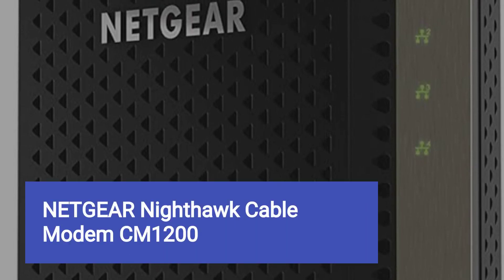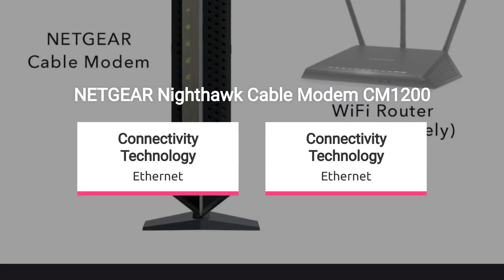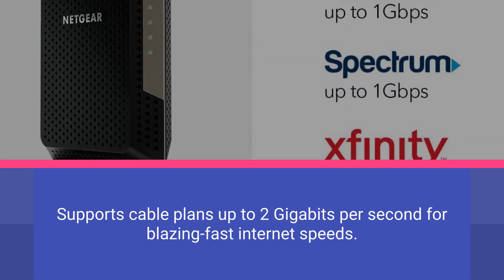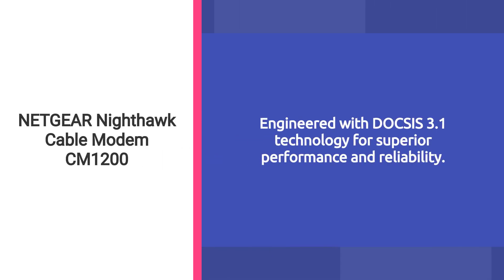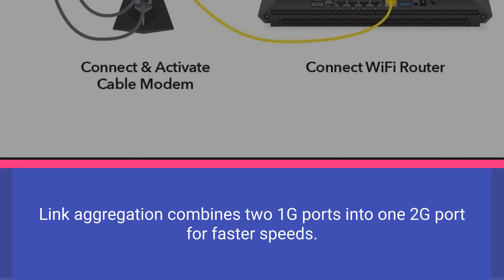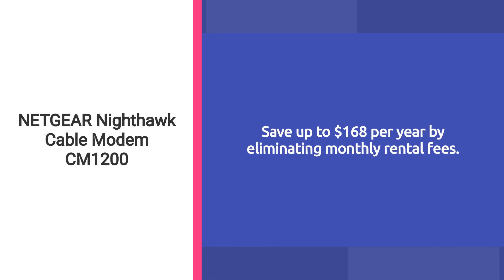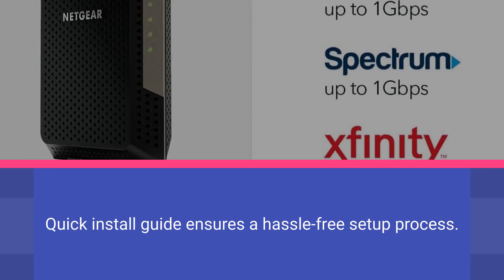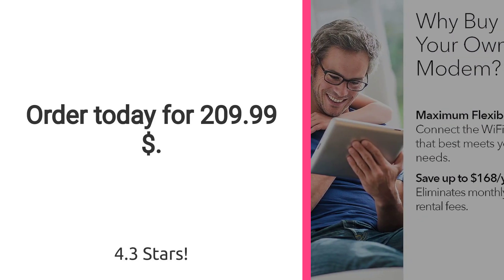NETGEAR Nighthawk Cable Modem CM1200 Review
The NETGEAR Nighthawk Cable Modem CM1200 is designed to provide high-speed internet connectivity for households and small businesses. It promises to deliver robust performance and compatibility with major cable internet providers, aiming to meet the demands of heavy internet users, gamers, and streamers. This review will cover its design, features, performance, and overall value, providing a balanced perspective on its strengths and weaknesses.

The CM1200 features a sleek, modern design with a vertical standing form factor that helps to save space and improve ventilation. The black matte finish with angular lines and a perforated front panel not only looks stylish but also aids in heat dissipation, ensuring that the modem remains cool even during prolonged use. The build quality is solid, with a durable plastic construction that feels robust and capable of withstanding regular handling.

The front panel includes a series of LED indicators that display the status of power, downstream and upstream channels, internet connectivity, and Ethernet ports. These indicators are useful for quick diagnostics and troubleshooting.

Features
The NETGEAR Nighthawk CM1200 is packed with features aimed at providing fast and reliable internet connectivity:

DOCSIS 3.1 Technology: The modem supports DOCSIS 3.1, the latest standard in cable internet technology, which offers up to 10 times the speed of DOCSIS 3.0 and is designed to handle future internet speed upgrades.
Gigabit Speeds: With support for internet plans up to 2Gbps, the CM1200 is ideal for high-bandwidth activities such as 4K streaming, online gaming, and large file downloads.
Four Gigabit Ethernet Ports: The modem includes four Ethernet ports, allowing for multiple wired connections to devices such as gaming consoles, smart TVs, and computers.
Compatibility: It is compatible with major U.S. cable internet providers including Xfinity by Comcast, Spectrum, and Cox, making it a versatile choice for many users.
Future-Proofing: By supporting the latest DOCSIS 3.1 technology, the CM1200 ensures compatibility with upcoming advancements in internet speeds and services.
Performance
In terms of performance, the NETGEAR Nighthawk CM1200 delivers impressive results. The DOCSIS 3.1 technology enables faster and more efficient data transmission, resulting in improved download and upload speeds. Users with gigabit internet plans can fully utilize their bandwidth, experiencing smoother streaming, faster downloads, and lower latency in online gaming.

The four Gigabit Ethernet ports provide flexibility for setting up a wired network, ensuring stable and high-speed connections to multiple devices simultaneously. This is particularly beneficial for households with numerous connected devices or small businesses requiring reliable internet access.

Usability
Setting up the CM1200 is straightforward. The modem comes with an easy-to-follow installation guide, and the process typically involves connecting the coaxial cable, powering up the modem, and connecting it to a router or directly to devices via Ethernet. The LED indicators on the front panel provide clear status updates, helping users identify and resolve connectivity issues quickly.

The modem's compatibility with major cable providers simplifies the activation process, which can usually be completed online or over the phone with the internet service provider.

Value
The NETGEAR Nighthawk CM1200 offers excellent value for users seeking high-speed internet connectivity and future-proofing their home or small business network. While the initial investment might be higher compared to lower-tier models, the performance benefits and potential savings on rental fees from internet providers make it a cost-effective choice in the long run.

Positive Points
High-Speed Performance: Supports gigabit internet plans and DOCSIS 3.1 technology for fast and reliable internet connectivity.
Multiple Ethernet Ports: Four Gigabit Ethernet ports provide flexibility for connecting multiple wired devices.
Future-Proof: Compatibility with the latest DOCSIS 3.1 standard ensures readiness for future internet speed upgrades.

Conclusion
The NETGEAR Nighthawk Cable Modem CM1200 is a robust and high-performance modem designed to meet the needs of demanding internet users. Its support for DOCSIS 3.1, gigabit speeds, and multiple Ethernet ports make it a powerful choice for homes and small businesses seeking reliable and fast internet connectivity. Despite the higher initial cost, the benefits of future-proofing and performance make it a worthwhile investment. However, users should be aware that a separate router is needed for Wi-Fi and to ensure compatibility with their specific internet plan.